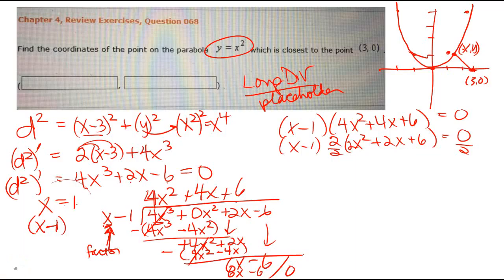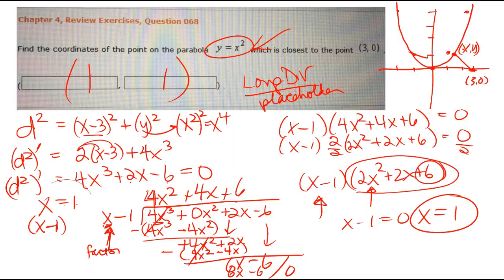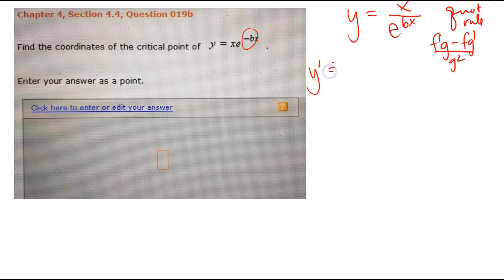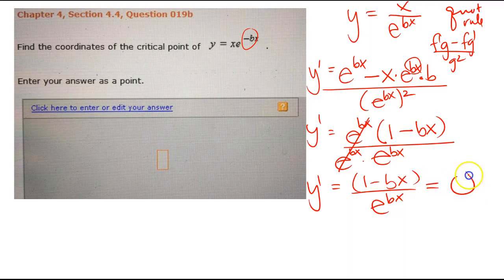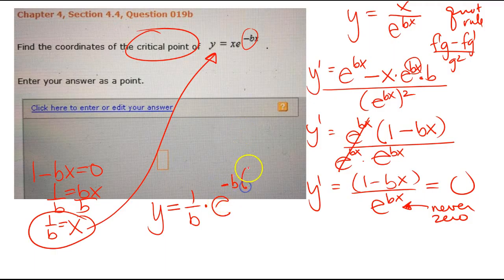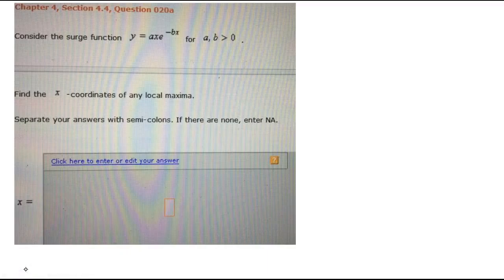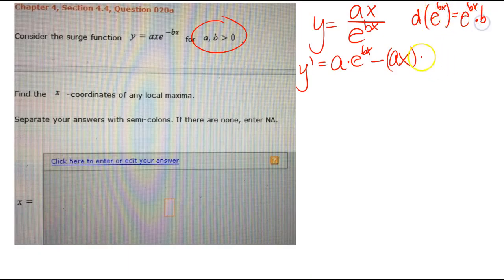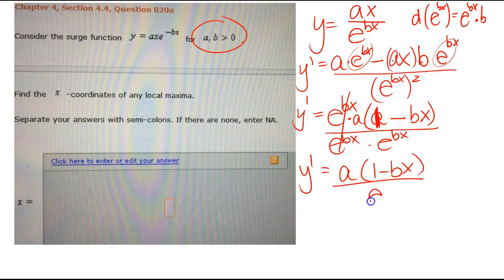Calc 3-13-16 Part 3